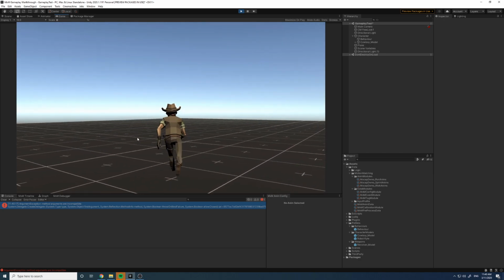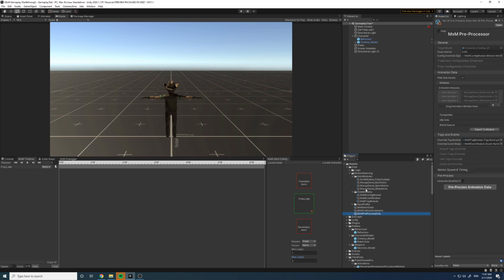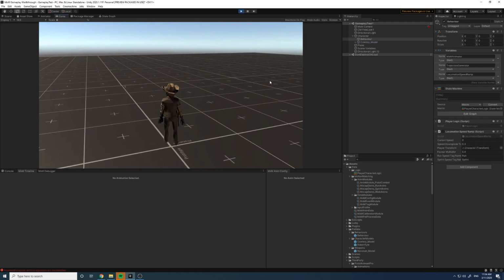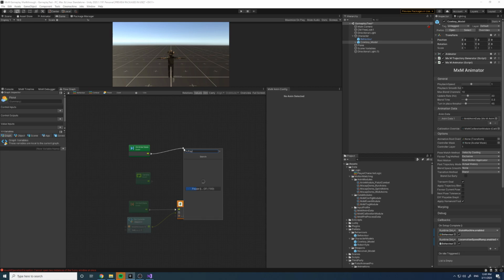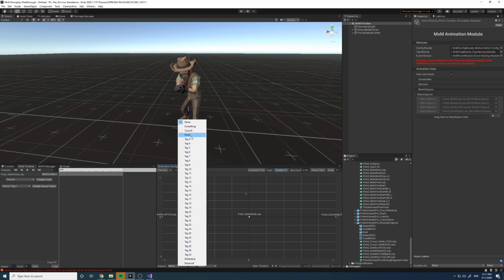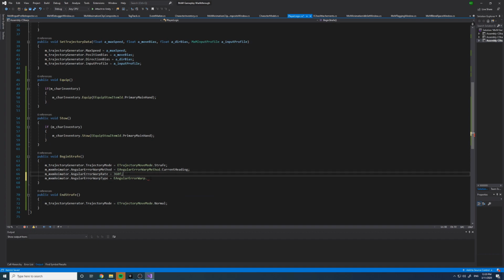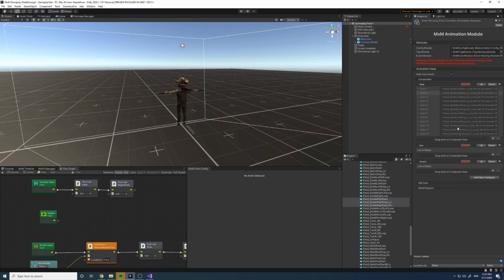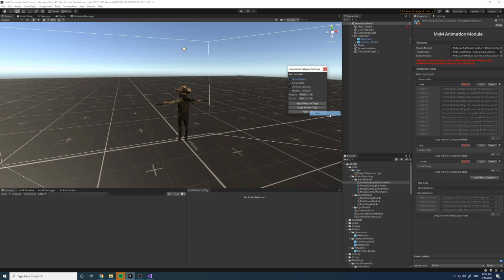Motion Matching for Unity: Gameplay Walkthrough Pt5: Combat Mode & Strafing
In this episode we'll tackle setting up a combat state where the character has their weapon drawn. In this state they will also only strafe so we will set up animations for strafing as well.